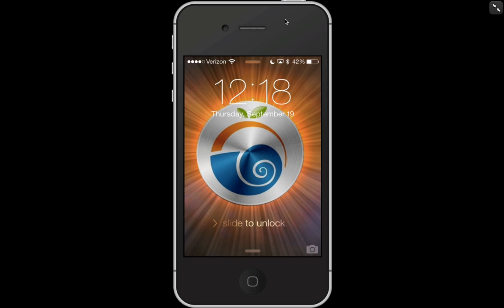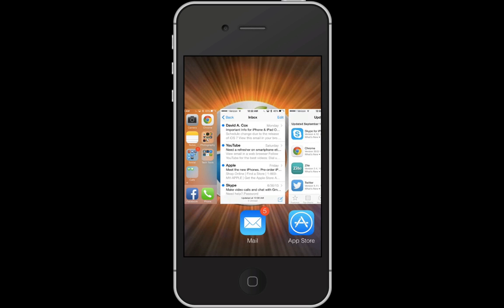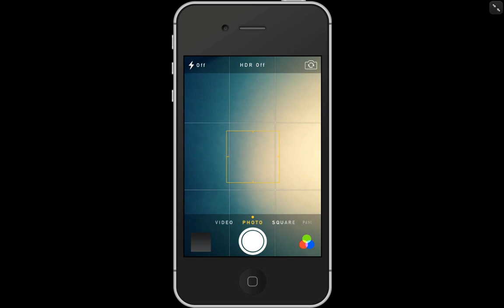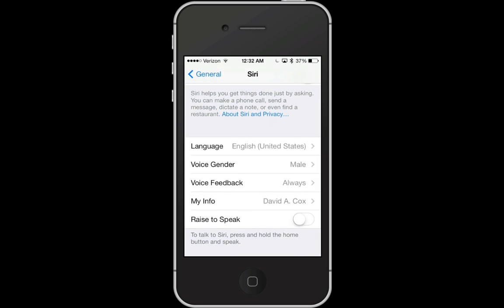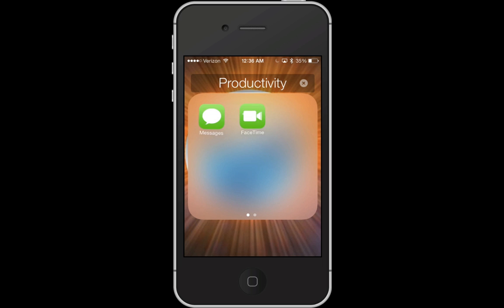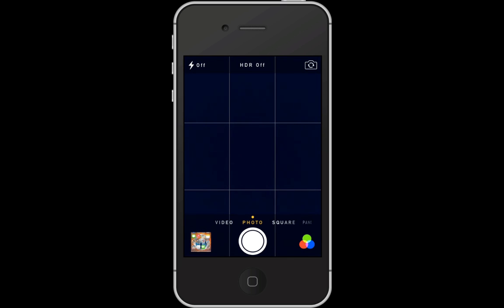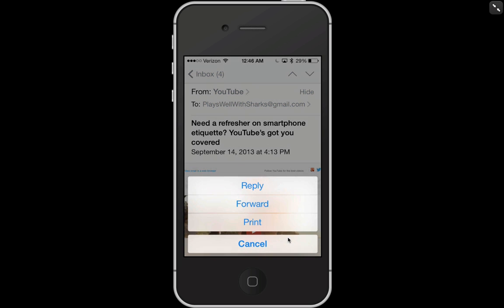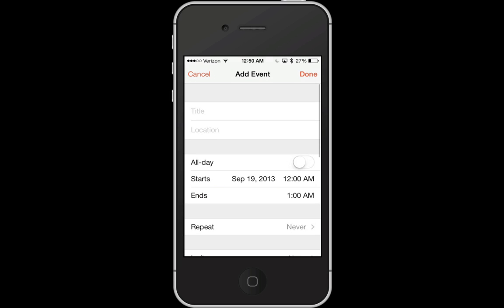iOS7 Tutorial & New to iPhone - by PC Classes Online (old version)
This video has been updated since it was originally created.